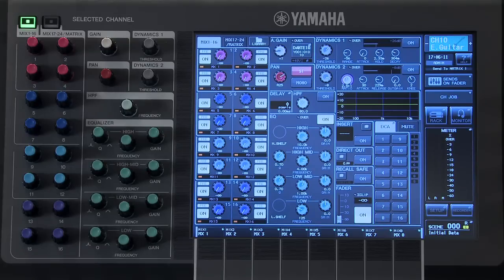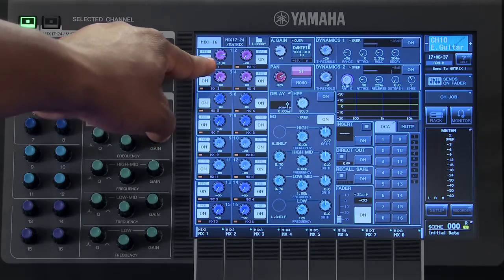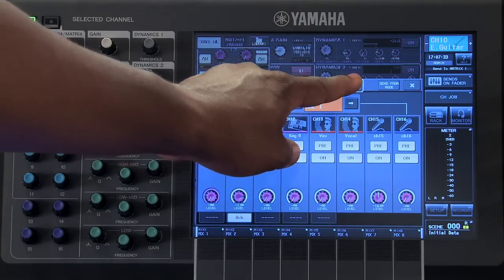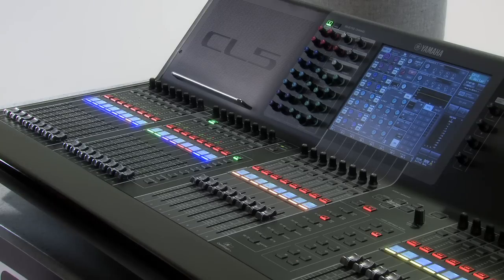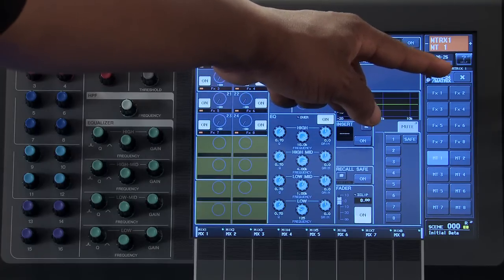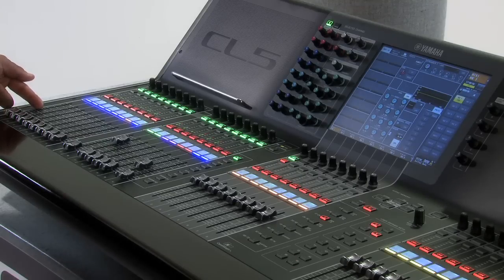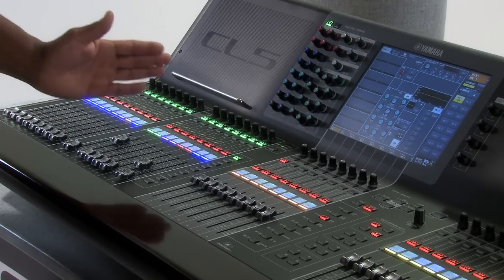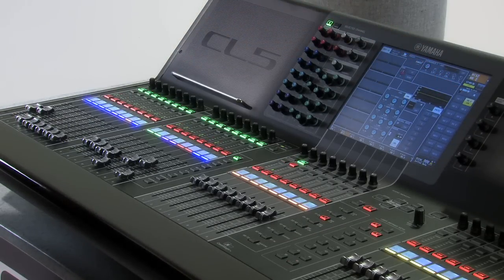CL/QL Series Training Video: 3.7. Assigning an Input Channel to a Mix